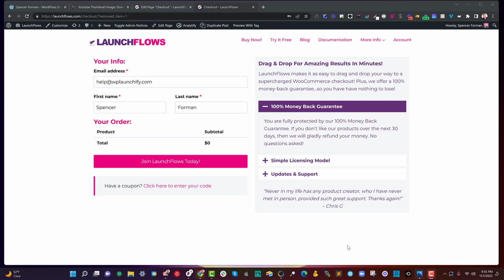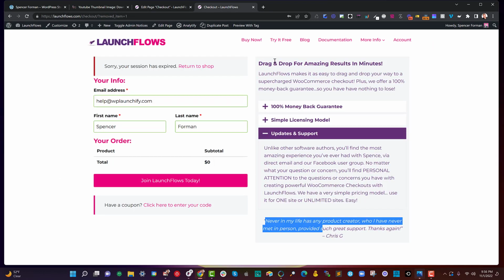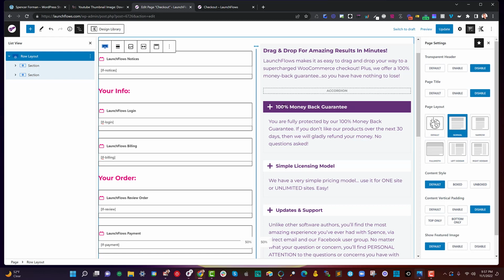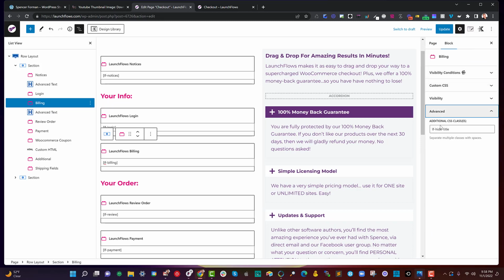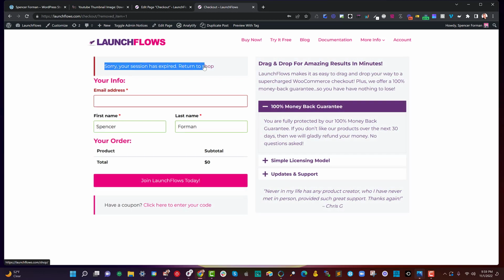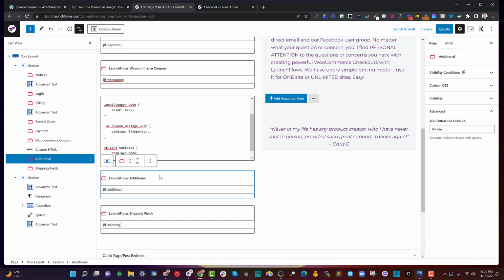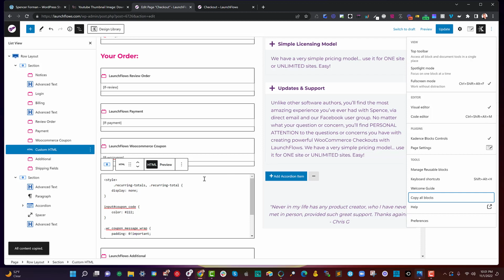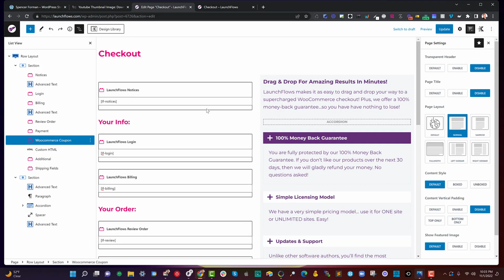Convert An Elementor Checkout Page To Gutenberg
In this video you'll learn how we converted our LaunchFlows custom Elementor checkout page using only Gutenberg.

This solution is using the free Kadence Theme and Blocks.

This demonstrates how easy this can be without the need to resort to expensive or complicated solutions, and without the need to use Full Site Editing (FSE) in WordPress.

Instead, we just use the traditional theme customizer and capability, along with some basic wysiwyg skills.

Need help? Book a free or paid call with Spence

Table of Contents:
00:00 - Introduction
00:13 - Why We Switched
00:50 - Accordion Info Panels
01:13 - Backend Setup
01:54 - Multi Columns In A Row
02:43 - Free Pattern Library
04:19 - How It Works
05:25 - Color Choices
06:13 - Custom CSS Choices
07:18 - Final Thoughts on Page Builders